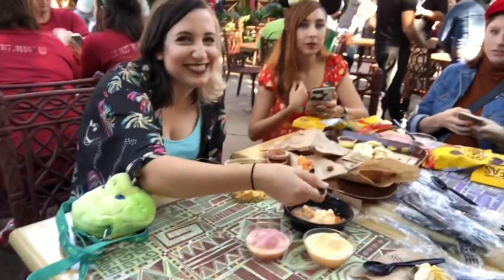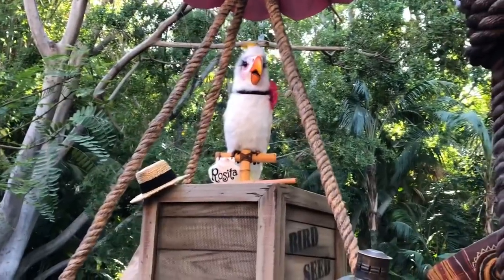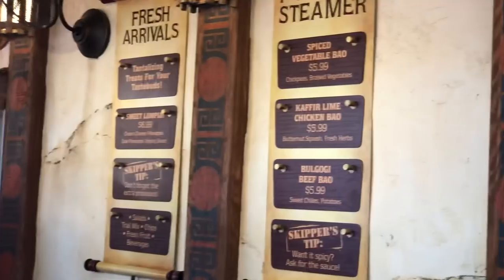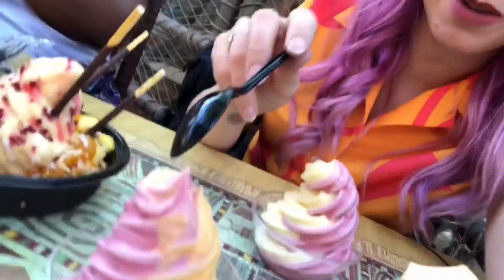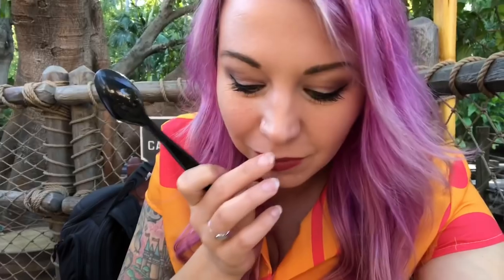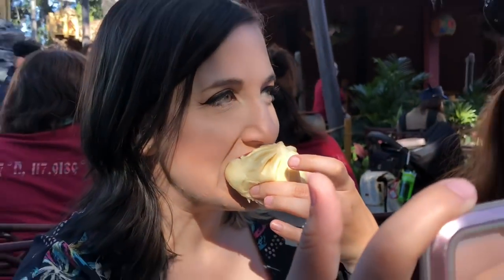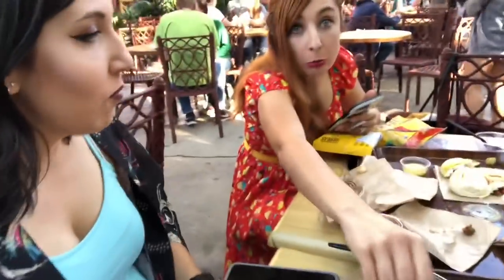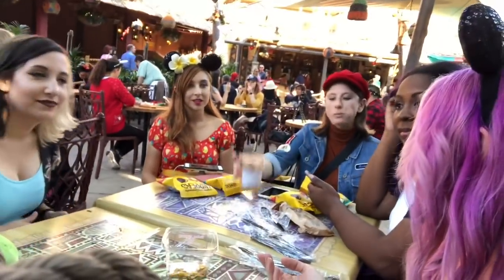NEWEST Disneyland Restaurant!! Tropical Hideaway Tour and Review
Tropical Hideaway is NOW OPEN! Check out the decor, menu and our thoughts on all the new food! What would you like to try the most?